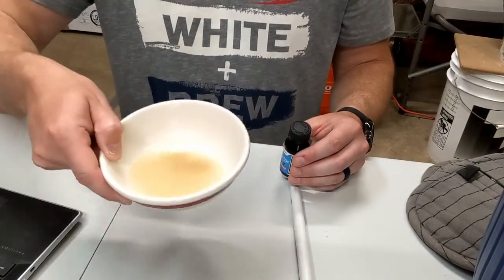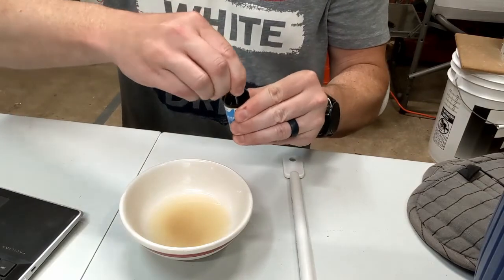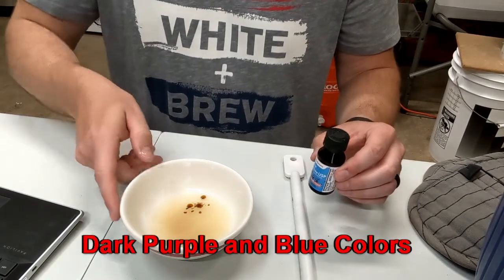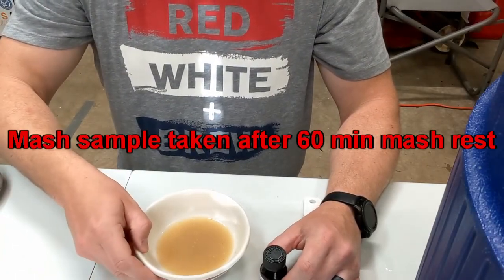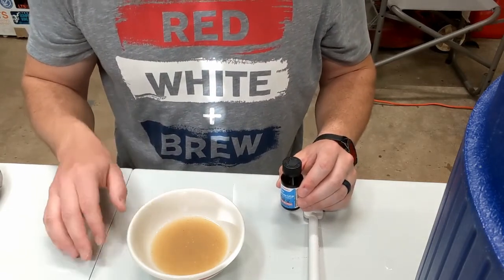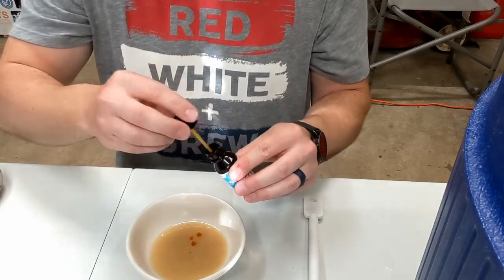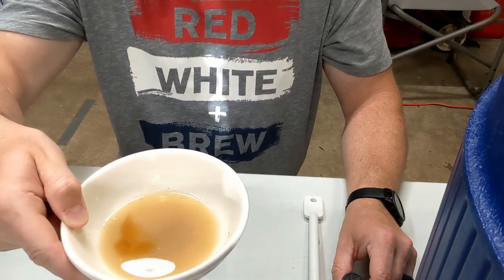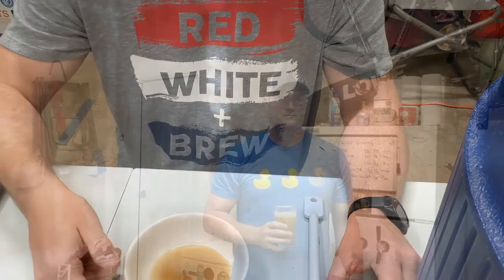Beer Mash Rest Time - Is it done?! Simple Starch to Sugar Conversion Test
How can you tell if your mash rest is complete?   In this video I show a simple test you can do to see if your mash has finished converting the starches to sugars using iodine.   This can help shave a few minutes off your brew day in a hurry, or see if you need to wait a few more minutes.

Iodine Tincture:

Individual Equipment (Exact products I use, except chiller):
Gas One 10 Gallon Kettle w/ Temp Gauge & Ball Valve:
You will also need Stainless Steel 1/2" Barb Hose to 1/2" NPT 2 Pack:
Bayou Classic High-Pressure Cooker/Burner(old Burner):
Northern Brewer - Copper Immersion Wort Chiller:
Big Mouth Bubbler 6.5 gallon Glass Carboy:
RV Inline Water filter:
Digital Scale (measuring grain and hops):
Digital Thermometer:
Refractometer:
Inkbird Temperature Controller:
Barley Crusher(what I have):
or Budget friendly Grain Mill:
Polycarbonate (Shatterproof) Hydrometer